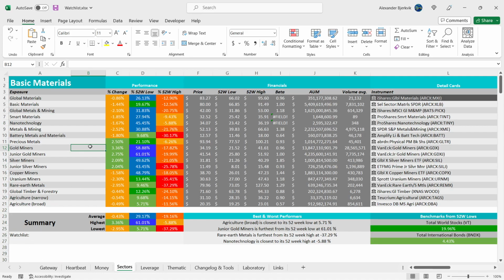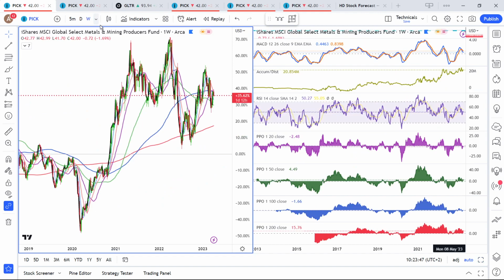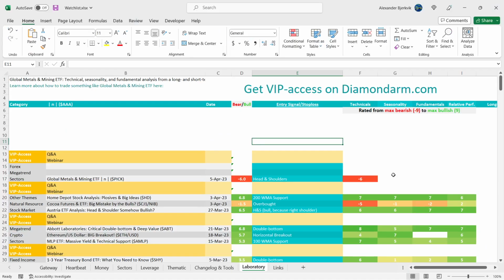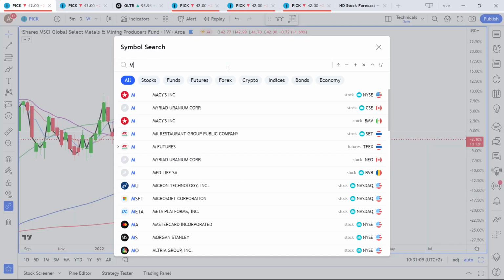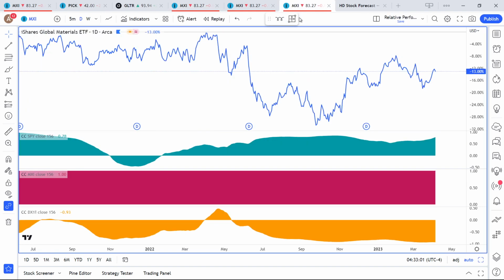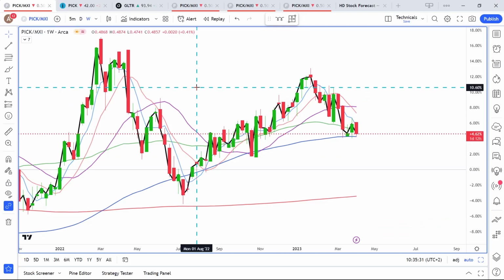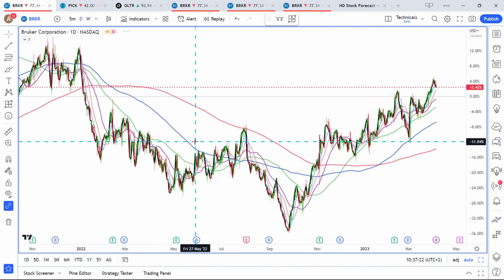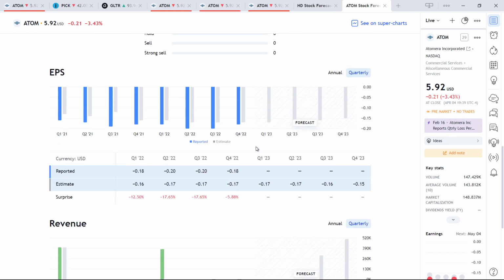Global Metals & Mining ETF Analysis | Massive Yield | ($PICK)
Global Metals & Mining ETF: Technical, seasonality, and fundamental analysis from a long- and short-term perspective.